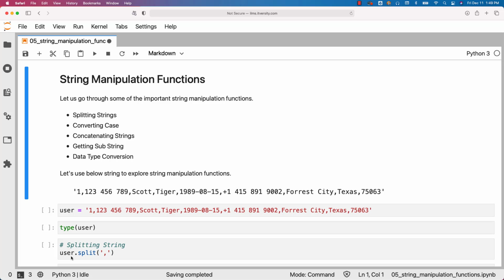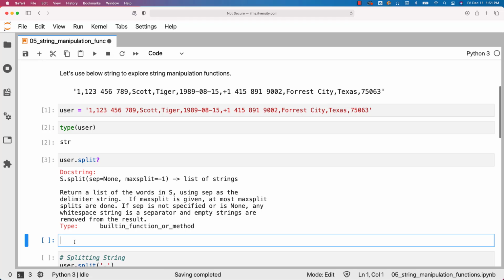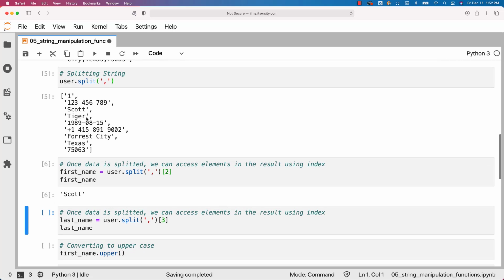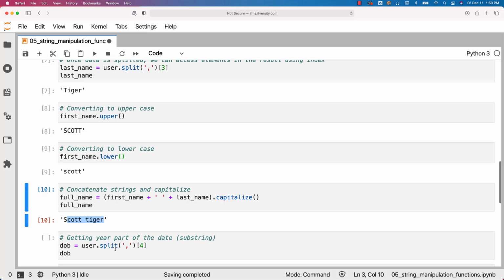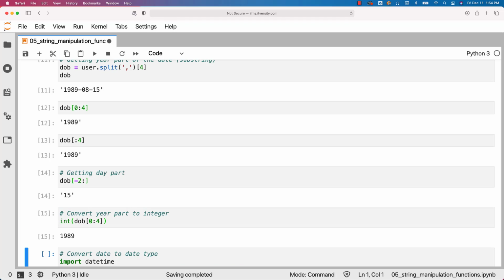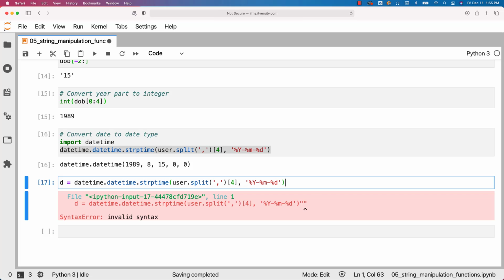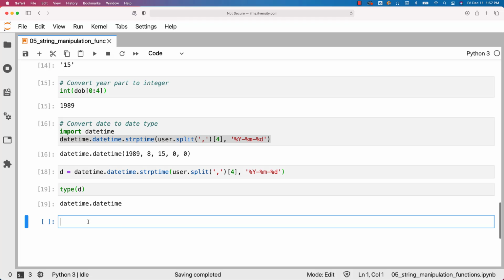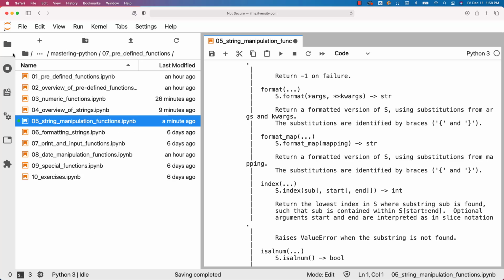Mastering Python - Predefined Functions - 05 String Manipulation Functions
Let us go through some of the important string manipulation functions using Python as programming language.

You can access complete content related to this video by clicking